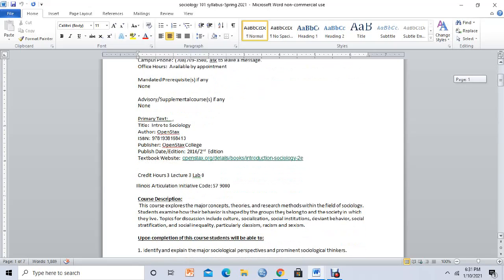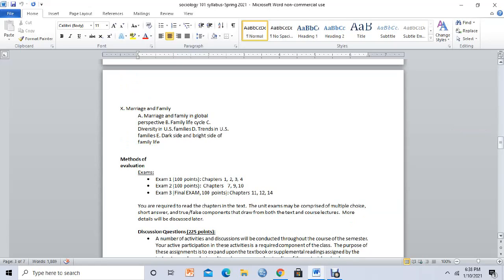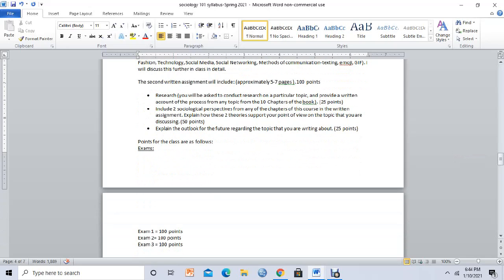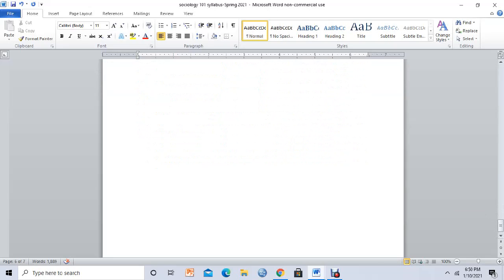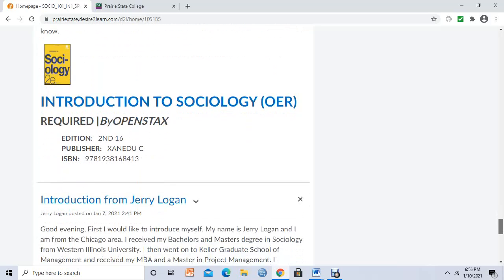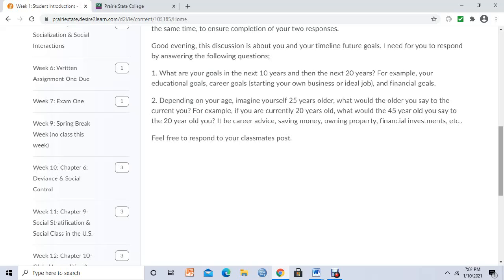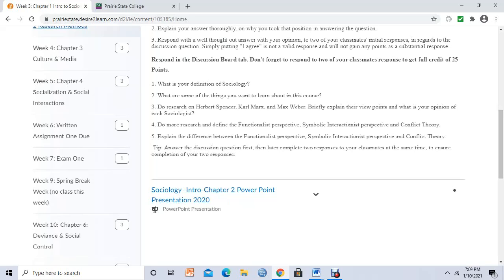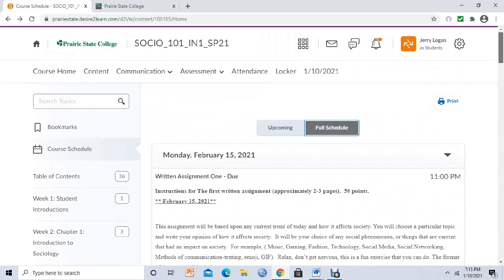Socio 101 IN1 Syllabus Discussion Video